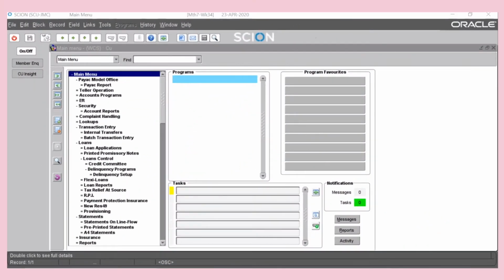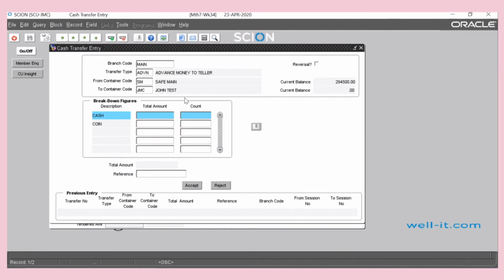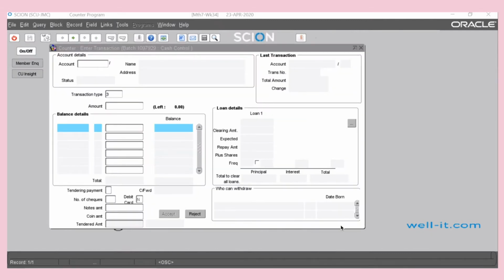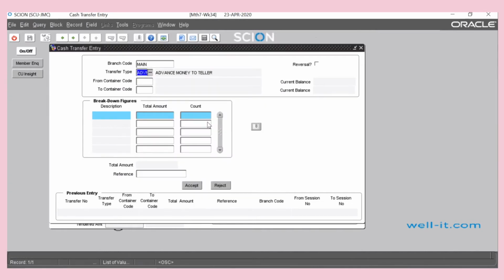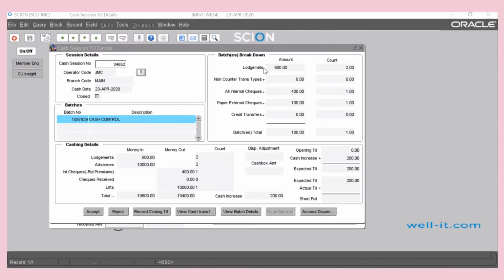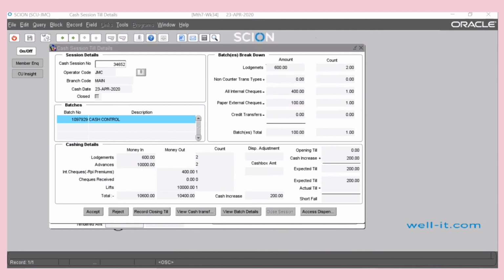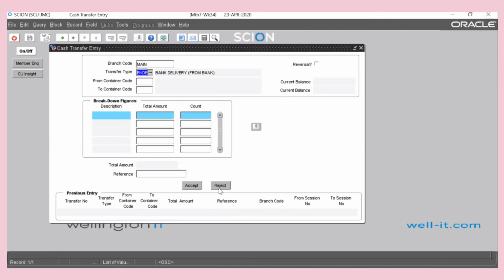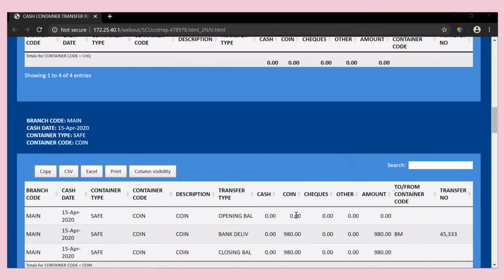Cash Control in Scion Workshop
Wellington IT's Senior Project Implementation Consultant John McCandless and Michelle Brady from Member First Credit Union talk through the massive time savings that the cash control module in Scion can offer.